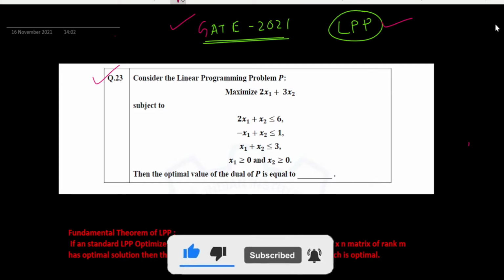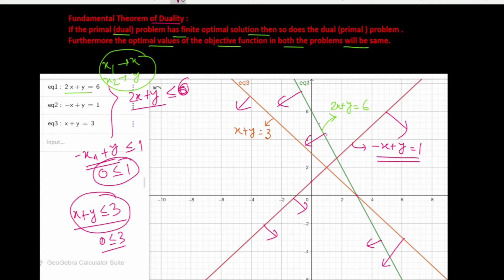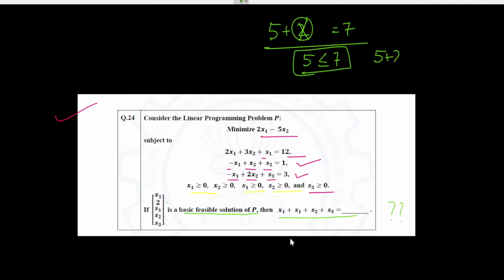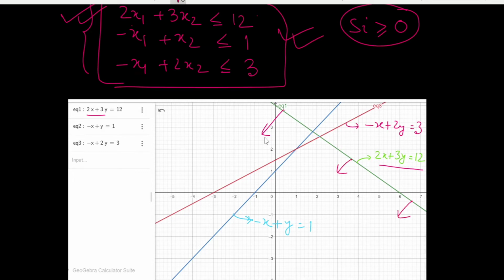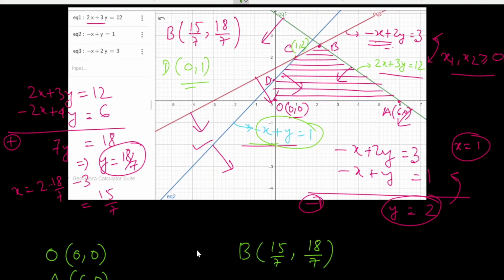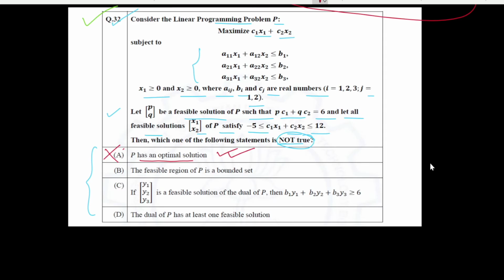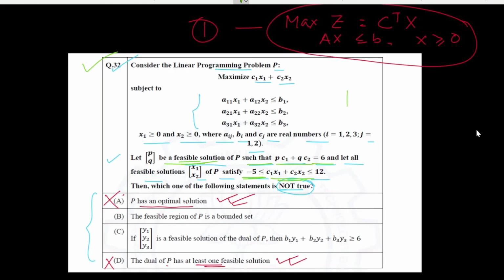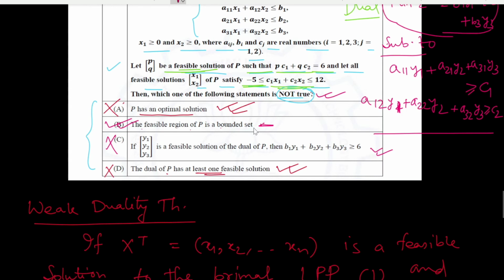GATE 2021 || LPP - Complete Solution ( Part 1 ) || Maths With Smart Tips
Gate 2021 ODE SOLUTION
GATE 2021 MATHEMATICS
GATE 2021 MA
Boundary value problems
Differential equation GATE 2021
Eigen value Problems
Complex integration GATE 2021
GATE 2021 COMPLEX ANALYSIS NAT type
Singular points GATE 2021
GATE PYQS with full concept
GATE complex analysis
Gate mathematics paper solution
Gate math solution
GATE PYQS
maths With Smart Tips
GATE 2022
GATE EXAM
TRENDING topics of gate 2022
Complex Analysis
Analytic Function

Online Teaching Help (Colour mouse pointer & OneNote PDF upload/share)

Other Important Videos :
Number system videos :

Comments
Share video's of this channel